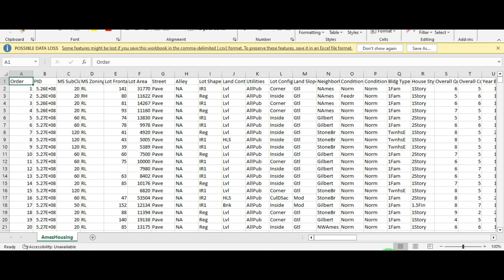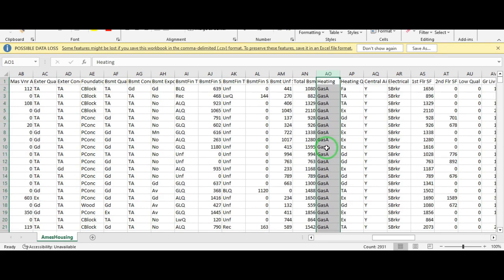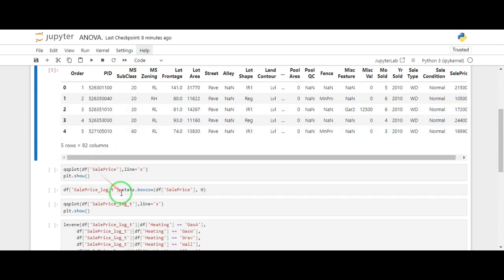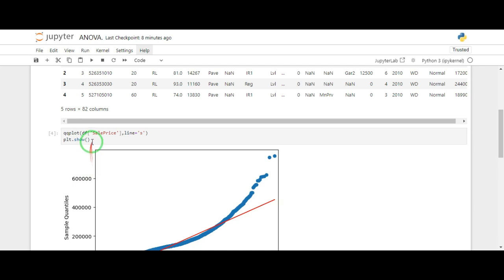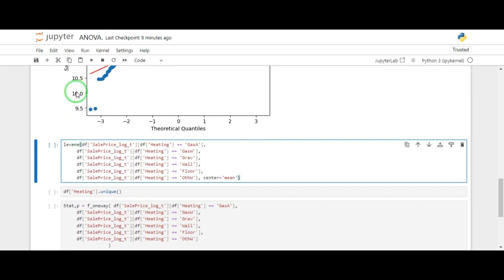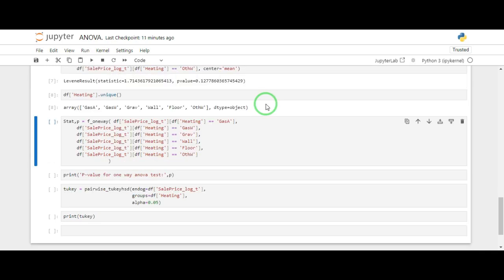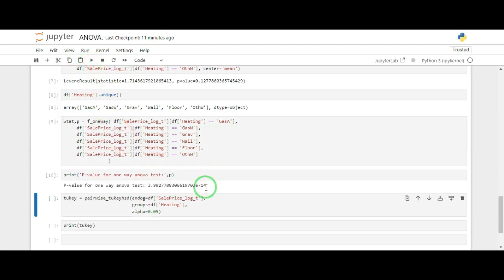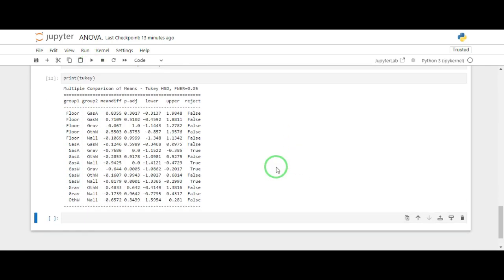ANOVA test in Python